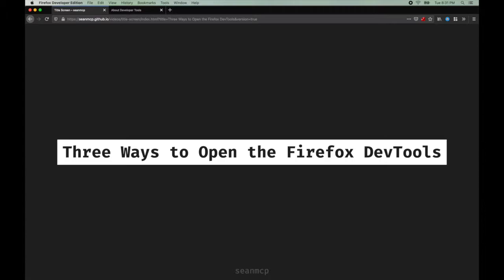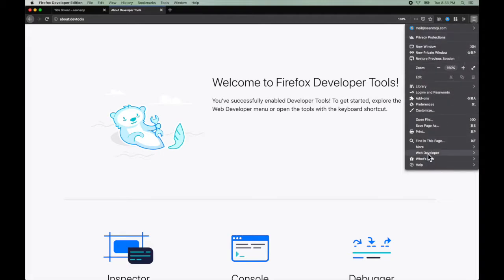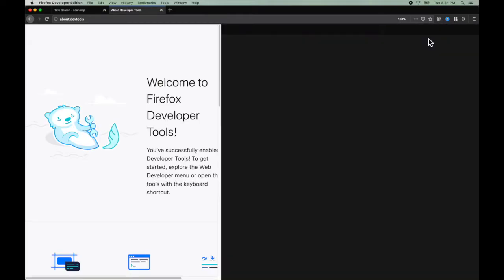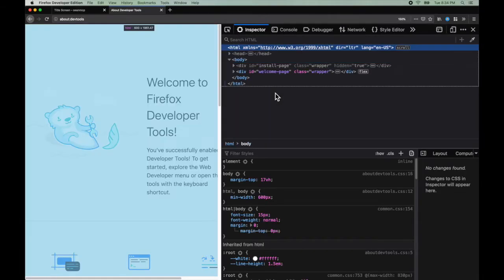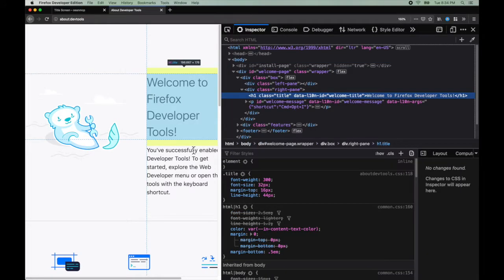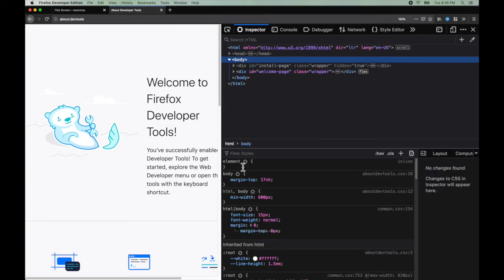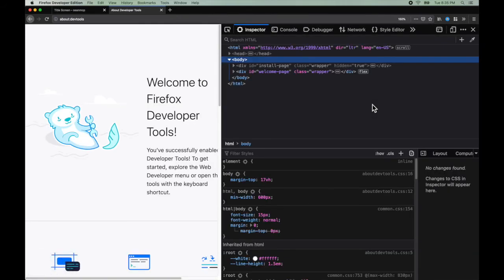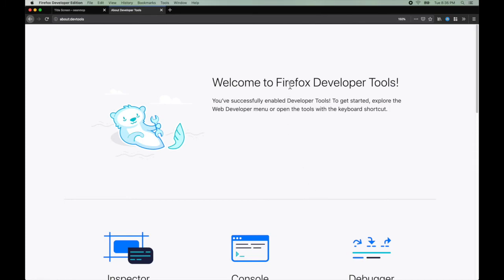Three Ways To Open The Firefox DevTools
In this video, we will learn the three main ways to open the Firefox DevTools: 1) the browser menu, 2) inspect element, and 3) the keyboard shortcut.